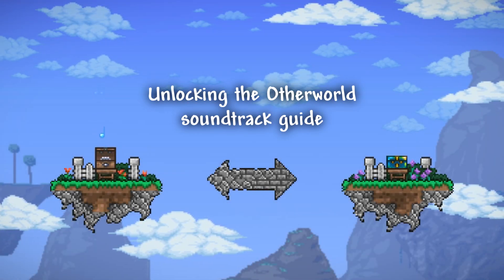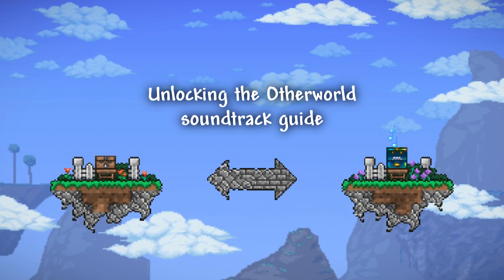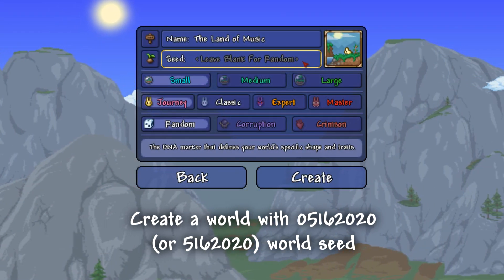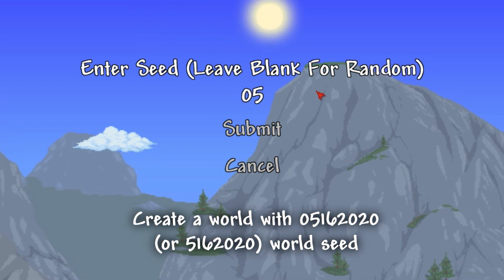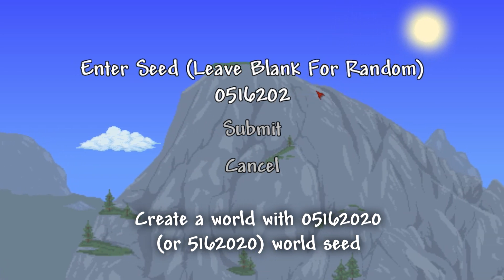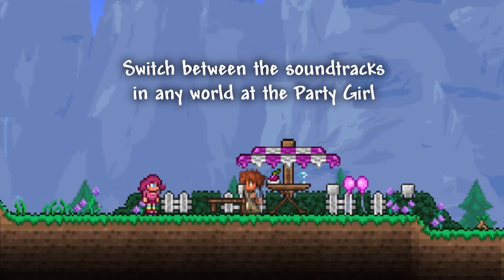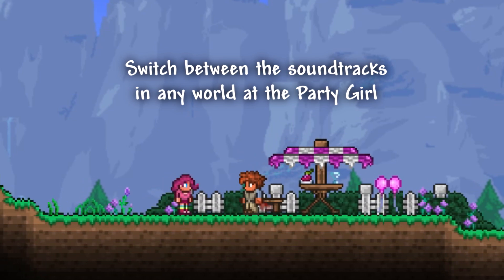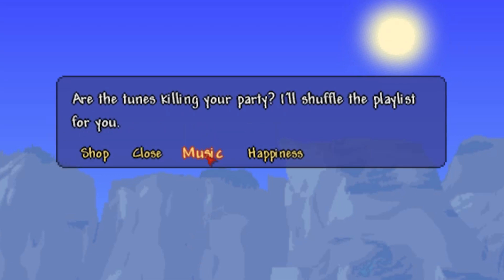Terraria - 1.4.2 Alternative (Otherworld) soundtrack unlocking guide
Tired of the same tunes playing over and over again? Stick by and learn how to unlock and switch to the alternative (Otherworld) soundtrack that was added in Journey's End update! Enjoy! :)
Video timestamps:

00:00 - Introduction
00:10 - World generation
00:30 - Entering the world
00:38 - Visiting the Party Girl

Special thanks to Oswaldo Trinidad, Pepe, and Jasper van Houdt for being Golden and Platinum level channel supporters!

Love what I do? Want to get early video access and other bonus features? Read more about becoming a Member by clicking the "Join" button or by opening the following